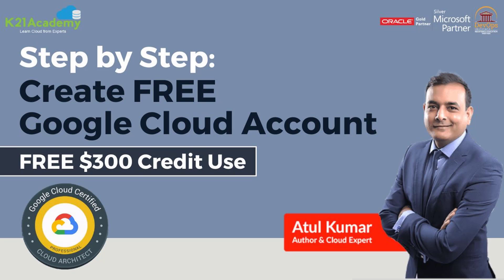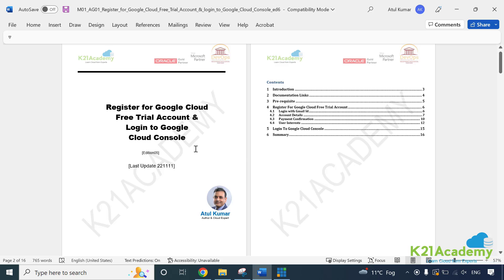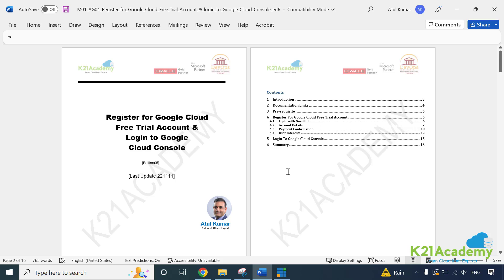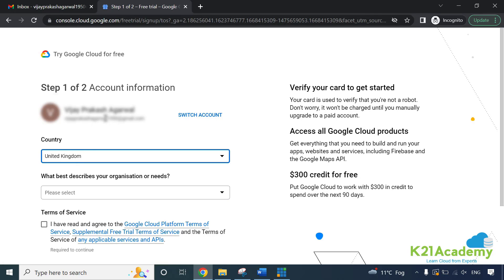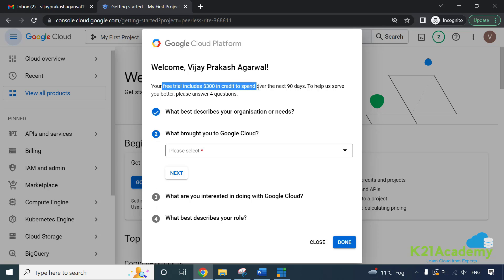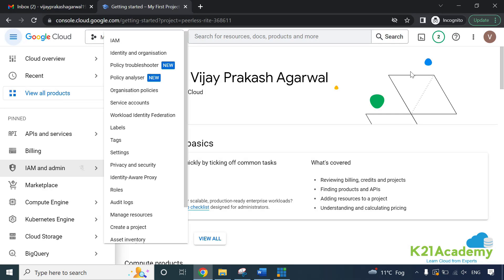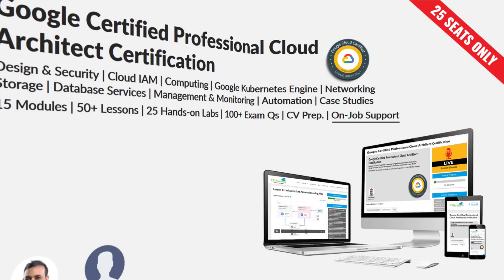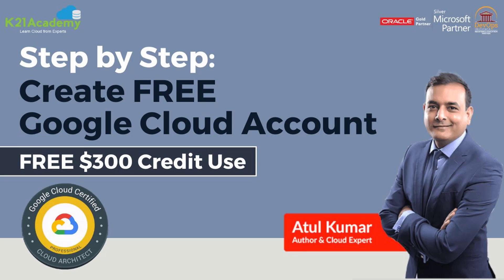How to Create a FREE Google Cloud Account - Step by Step | GCP Certification | K21 Academy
𝗖𝗵𝗲𝗰𝗸 𝗼𝘂𝘁 𝘁𝗵𝗲 𝗙𝗥𝗘𝗘 𝗖𝗟𝗔𝗦𝗦 𝗢𝗻 𝗚𝗼𝗼𝗴𝗹𝗲 𝗣𝗿𝗼𝗳𝗲𝘀𝘀𝗶𝗼𝗻𝗮𝗹 𝗖𝗹𝗼𝘂𝗱 𝗔𝗿𝗰𝗵𝗶𝘁𝗲𝗰𝘁 𝗖𝗲𝗿𝘁𝗶𝗳𝗶𝗰𝗮𝘁𝗶𝗼𝗻 & 𝗗𝗲𝗺𝗼

𝗦𝗼𝗹𝘃𝗲 𝗿𝗲𝗮𝗹 𝗯𝘂𝘀𝗶𝗻𝗲𝘀𝘀 𝗰𝗵𝗮𝗹𝗹𝗲𝗻𝗴𝗲𝘀 𝗼𝗻 𝗚𝗼𝗼𝗴𝗹𝗲 𝗖𝗹𝗼𝘂𝗱☁

📍Google Cloud provides computing, storage, networking, big data, machine learning, and Internet of Things (IoT) services, along with cloud management, security, and developer tools.

📌Utilize Google Cloud's scalable infrastructure to modernise your apps and services. Cloud services that are dependable and high-performing.

In this video, we will cover:

00:00 - How to Create a free google cloud trial account
00:27 - Pre-requisites to create free google cloud trial account
01:43 - How to register for google cloud trial account guide / You can download this guide from here and carry along with this video to know better.
02:24 - Index Page / Contents of guide
04:20 - Introduction
04:32 - Gmail account & Create gmail account
05:14 - Register for google cloud free trial account
05:52 - Get Started for free
06:01 - Step 1 Account information
06:50 - Step 2 Payment information verification
07:42 - Start my free trial
07:58 - Welcome page/message popup
09:14 - Get started with interactive tutorial popup
10:07 - Google cloud console home page
11:05 - Login to google cloud account
11:58 - Google Certified Professional Cloud Architect Certificate Training Program Information
12:44 - FREE Class and Google Cloud Training Program Information
13:36 - How to REGISTER for FREE CLASS

💫 Join the 𝐅𝐑𝐄𝐄 𝐂𝐋𝐀𝐒𝐒 on Google Professional Cloud Architect Certification & Demo now